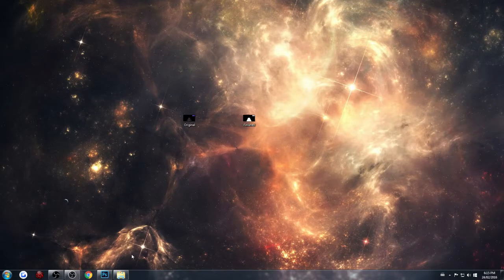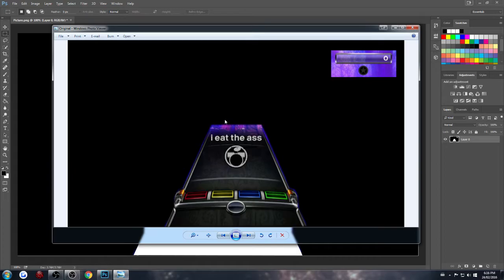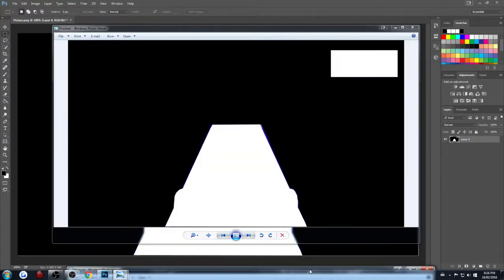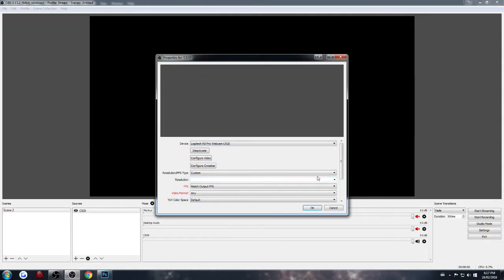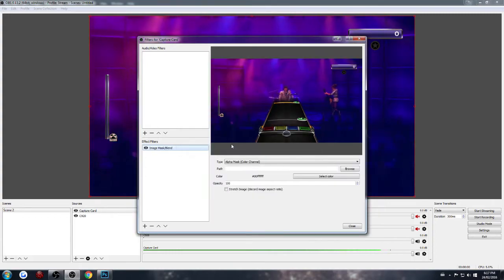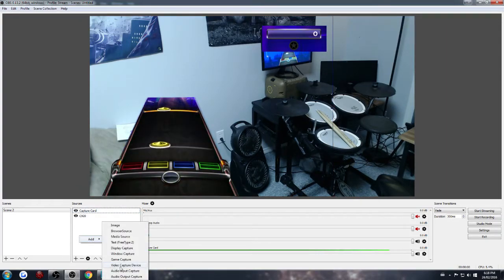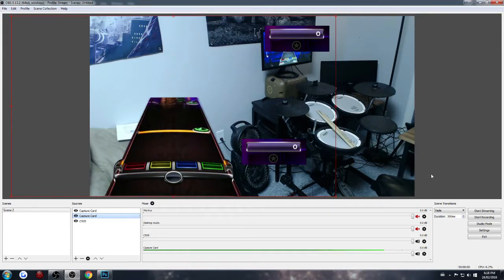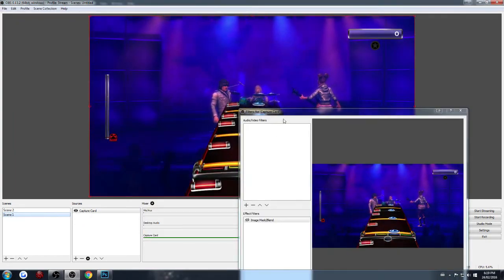Tutorial: How To Make PiP Streams in OBS Studio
All my gratitude goes to Mystakin for teaching me how to do this!

And as well, a HUGE thanks to Drew for quickly showing me how the hell to use Photoshop lmao

I figured I'd make a quick video describing how this is done, because I assume others will also be interested in doing this! I say 'of course' a whole fucking lot.